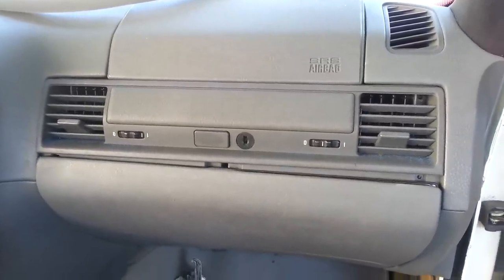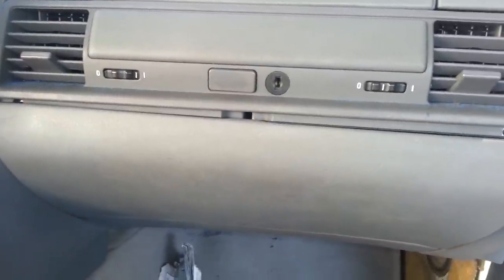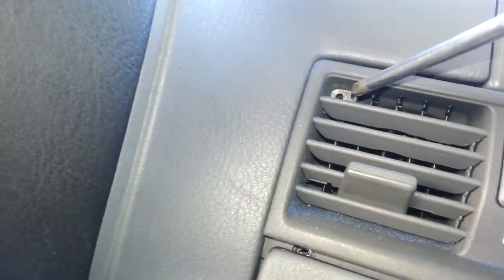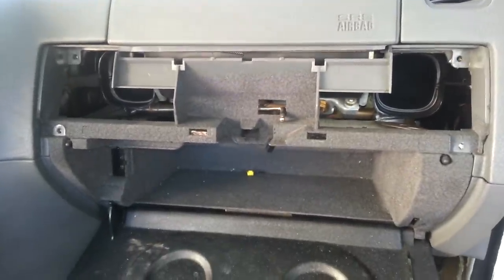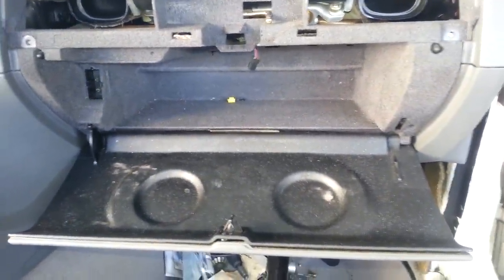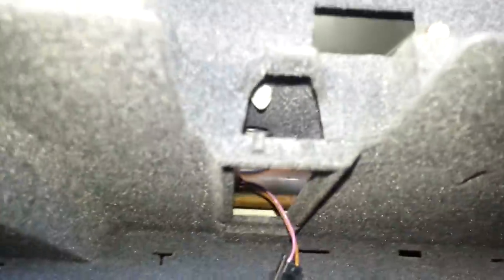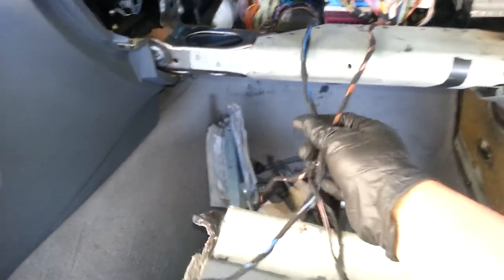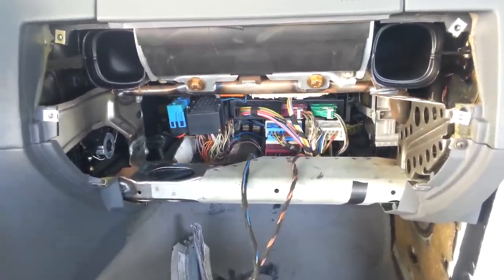How to remove glove box on a BMW e36 M3 325 328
In this DIY Video, we will show you steps and tools necessary to remove glove box from a BMW E36 M3.  The removal process should be the same for BMW e36 3-series models from 92-99 such as 325 328.  Make sure to view entire video before taking on this task.